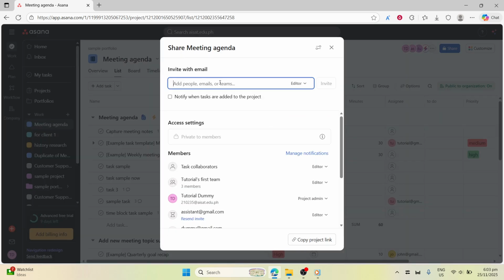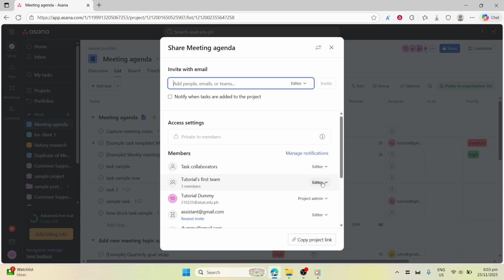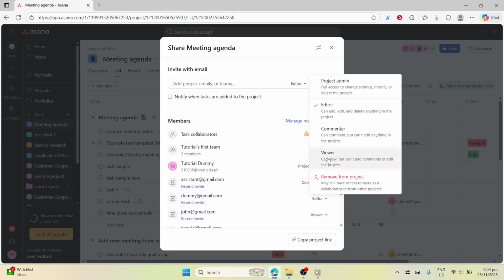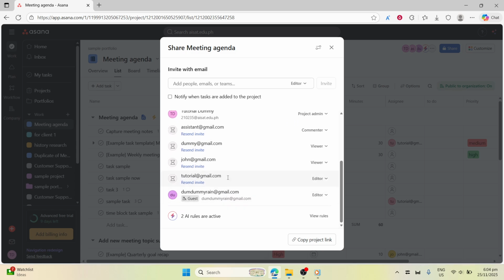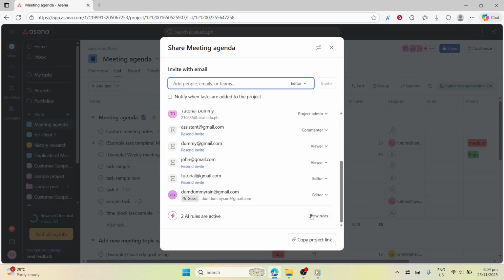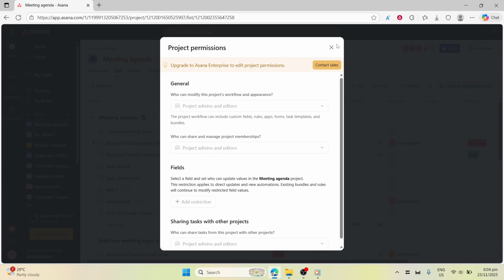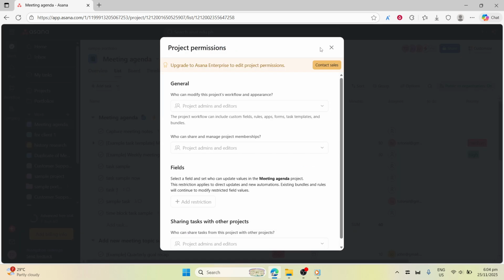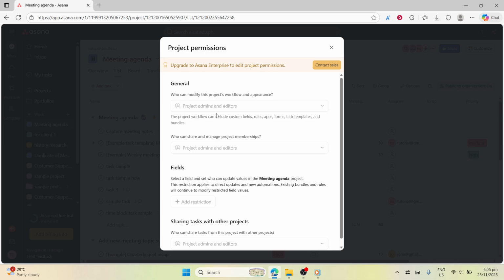How To Give Permission Asana | 2025 | Step-by-Step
To give permissions in Asana in 2025, open your project, click on the project name to access settings, go to Share, enter the email of the person you want to add, and select the appropriate permission level before sending the invite! 🔑✨